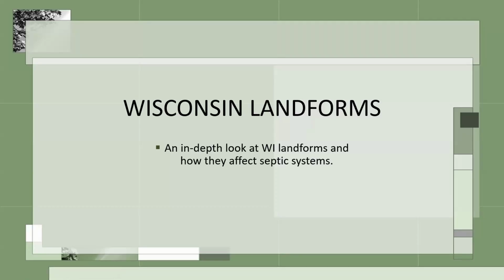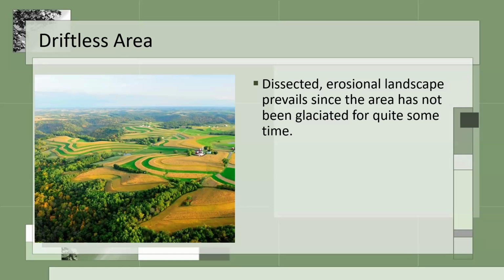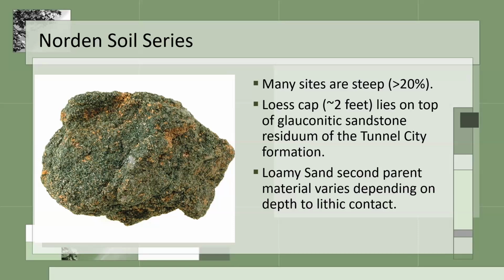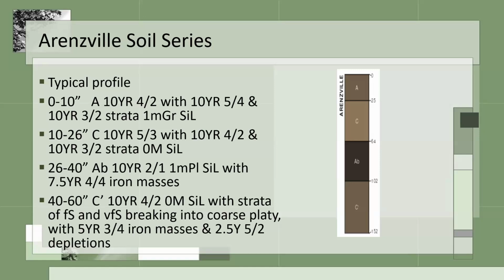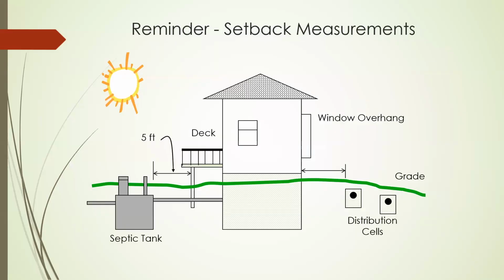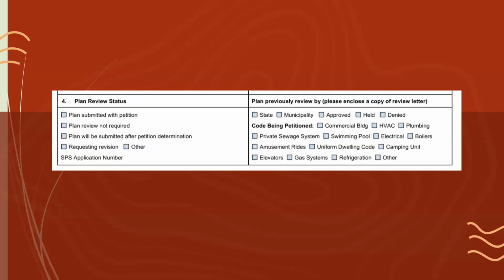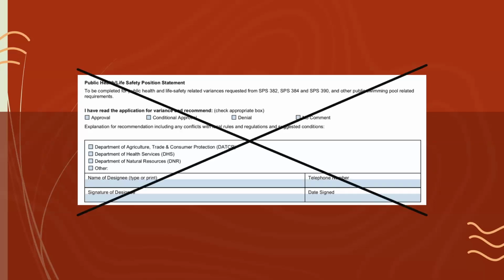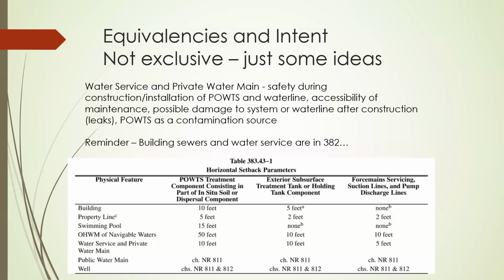June 2025 POWTS Chat